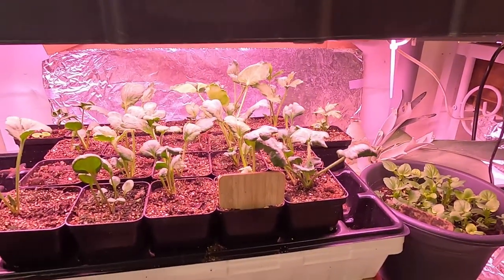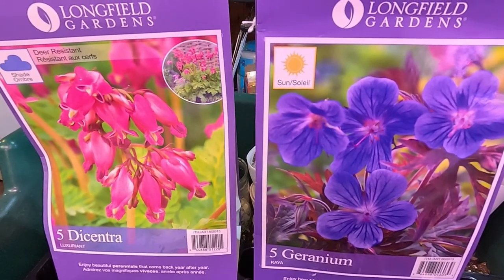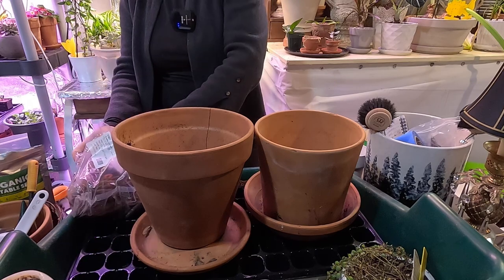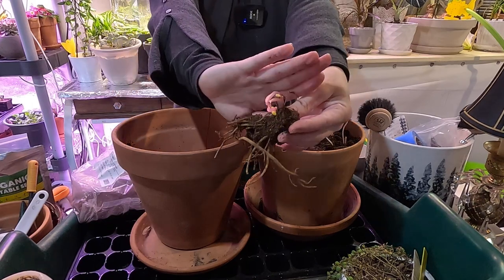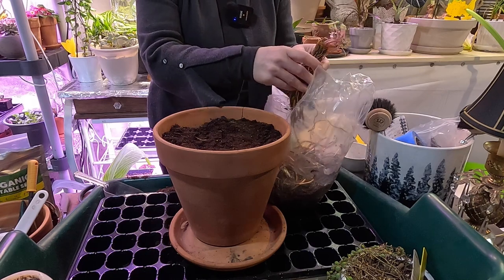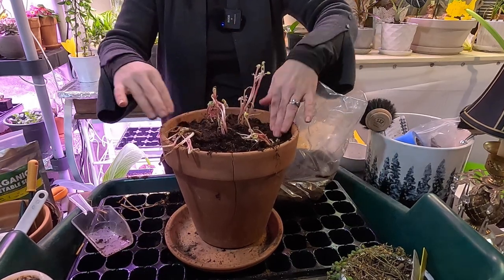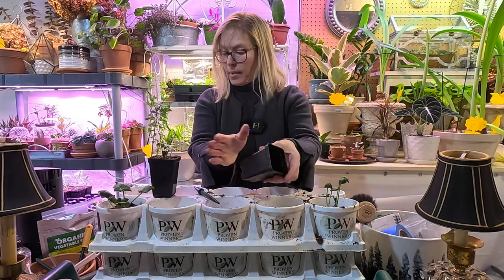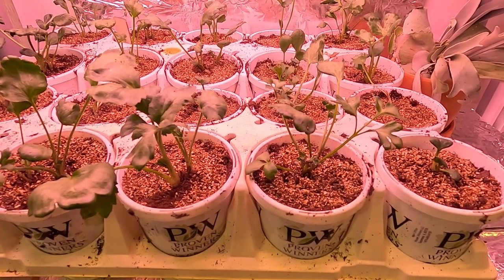New Bare Root Perennials, UpPotting Ranunculus & Seedling Updates 🪴🌸🫶// Suburban Oasis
I have a lot of things to get accomplished before I can start sowing veggie seeds because I am running out of room AND I bought bare root perennials that need to be potted up.  Join me for how to plant bare root perennials, potting up ranunculus and an update on all my pretty seedlings!